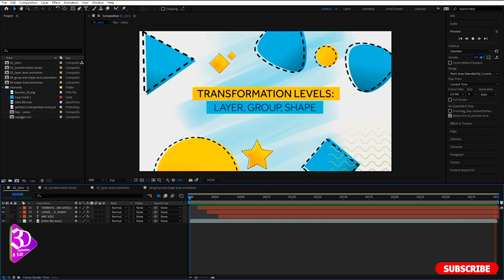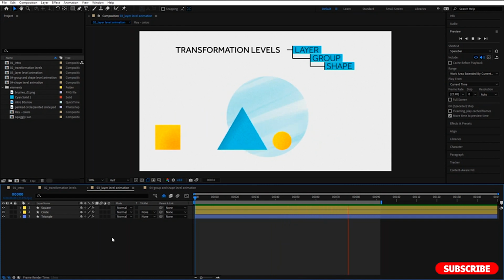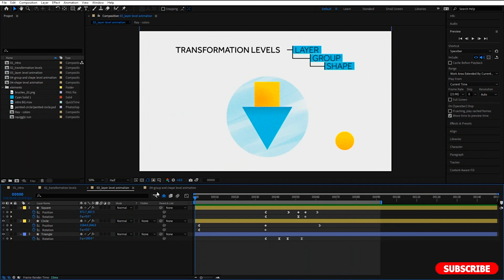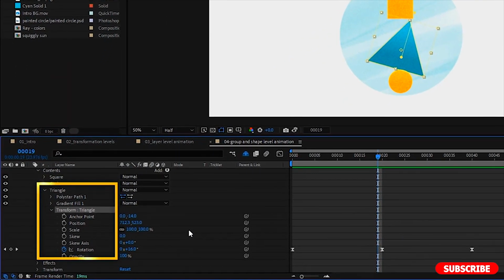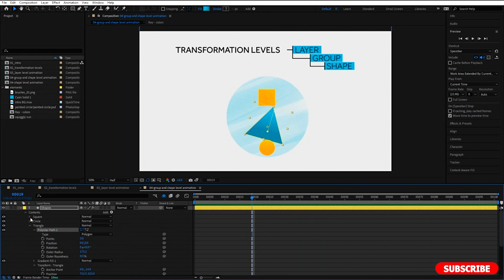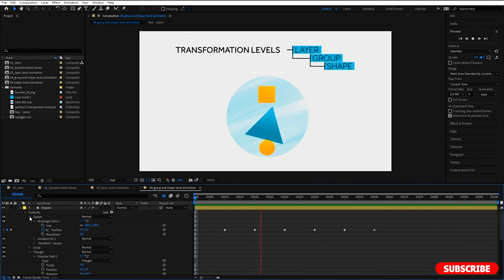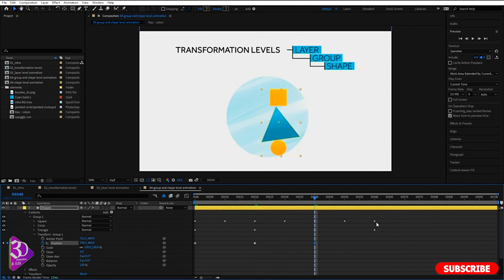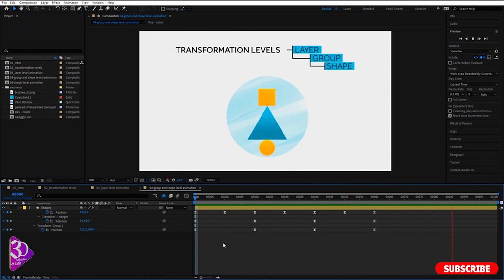Transformation levels | After Effect tutorial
After Effect tutorial ( Transformation levels )
Be a viewer of the next episodes of After Effects and 3D_Animation_tutorials from the 3D Animation and Edit channel